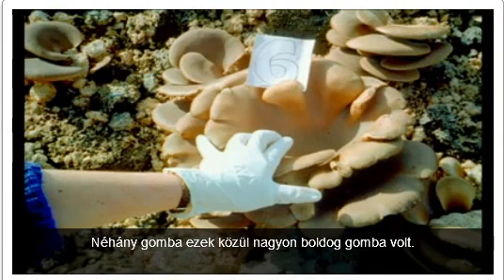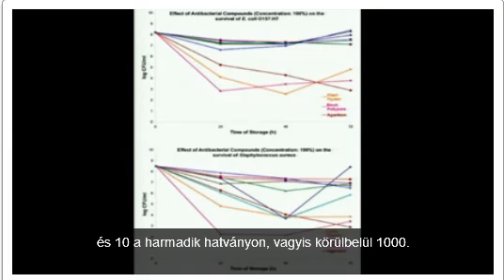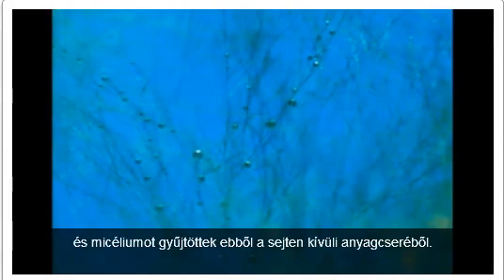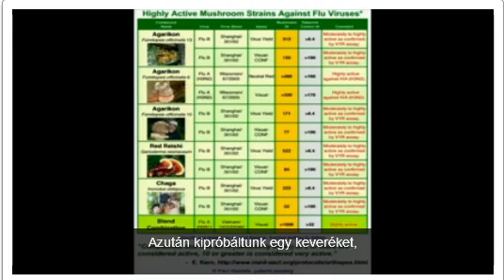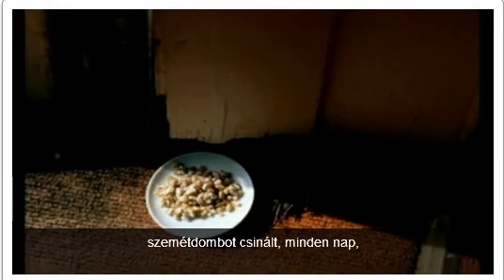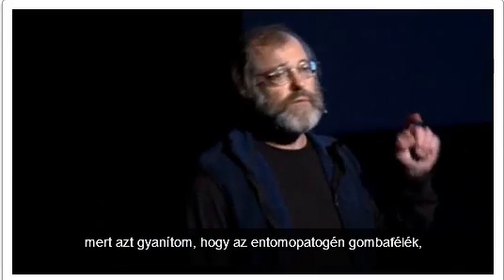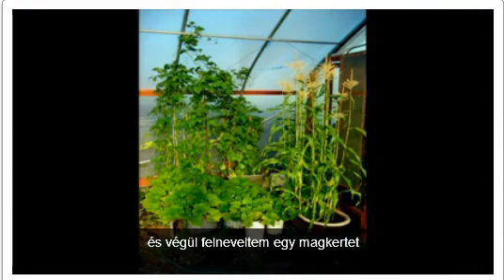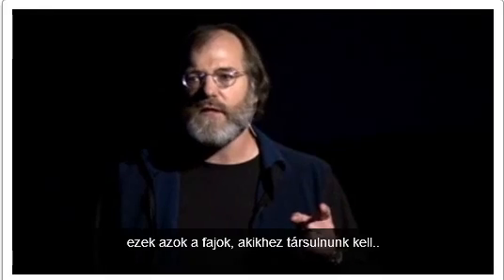Paul Stamets előadása - A gombák hatféleképpen menthetik meg a világot 2. rész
A mikológus Paul Stamets 6 módszert sorol fel, amelyekben a gomba-micéliumok segíthetnek megmenteni a világot.: a szennyezett talaj tisztítása, rovarölőszer előállítása, a bárányhimlő kezelése, sőt még az influenzáé is...